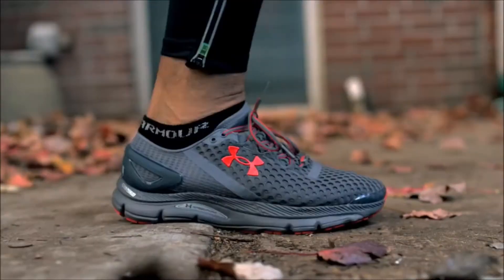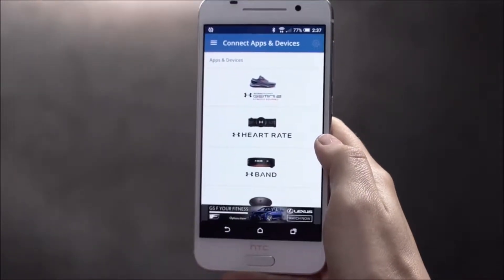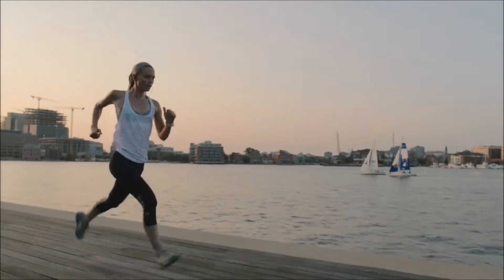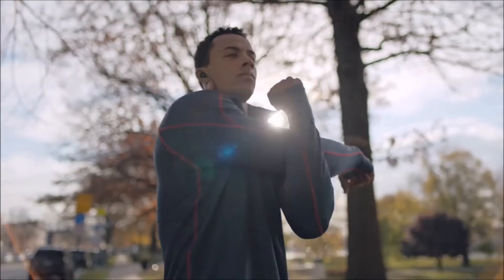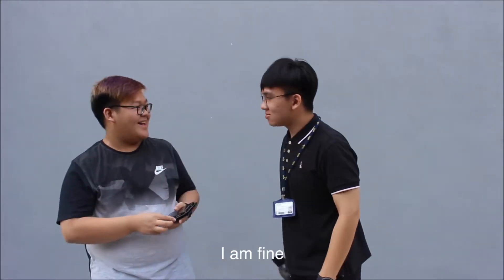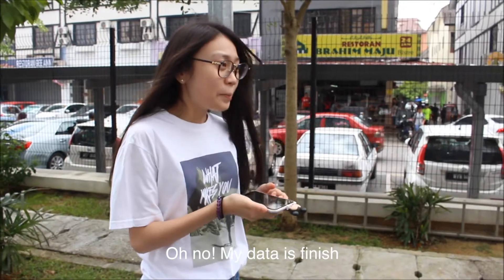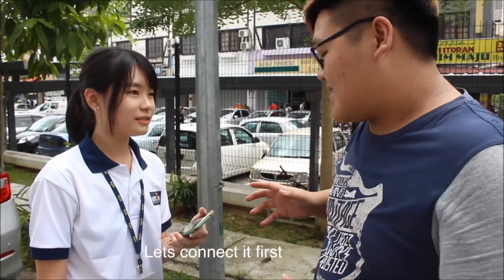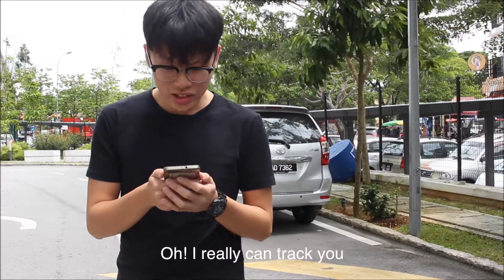001 Smart Shoe